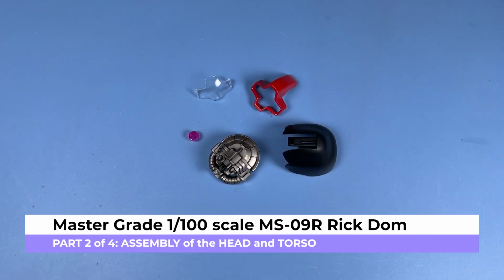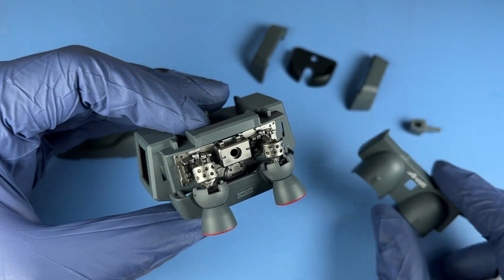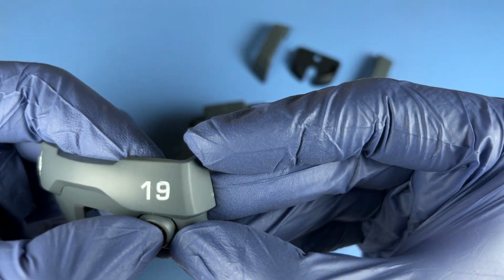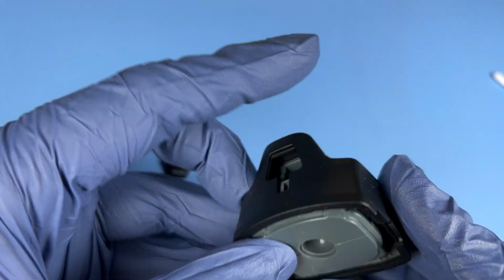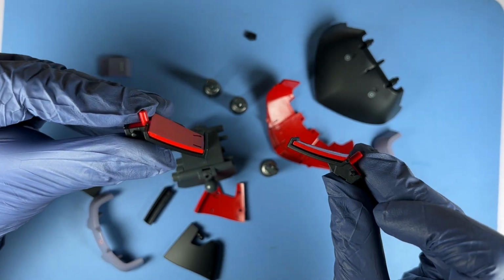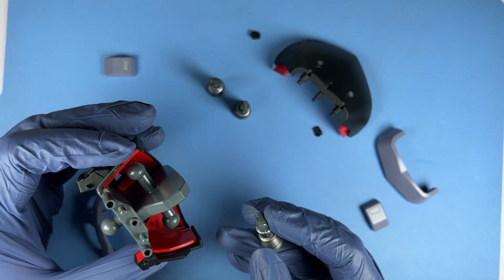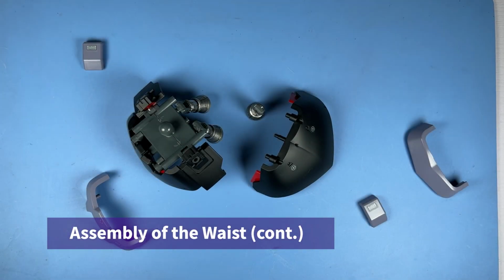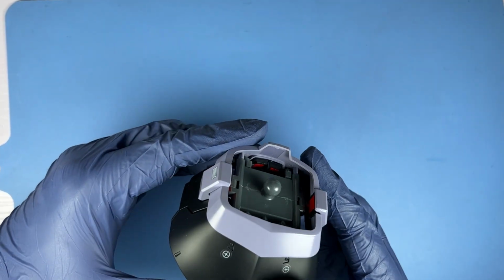Rick Dom [Part 2 of 4: Assembly of the Head & Torso]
In Part Two of the Bandai Master Grade 1/100 scale MS-09R Rick Dom series of videos, we’ll be assembling the head and torso sections of the mecha. In the Gundam Universe, this mecha is a mass production mobile suit used by the Principality of Zeon in its war against Earth Federation forces.

All the parts/sub-assemblies shown here were either top-coated with a clear matte coat or fully-painted using Mr.Hobby Mr.Color lacquer paints. The painting and top-coating process was done off-camera.

This particular video is the second of a four part series on the Rick Dom. In subsequent parts, we’ll assemble the Rick Dom’s arms and legs; and eventually carry out the kit’s final assembly. We'll also take a 360-degree view of the MS-09R Rick Dom (with its weapons) once it's fully-assembled. If you haven’t watched Part One yet, you can do so via the following